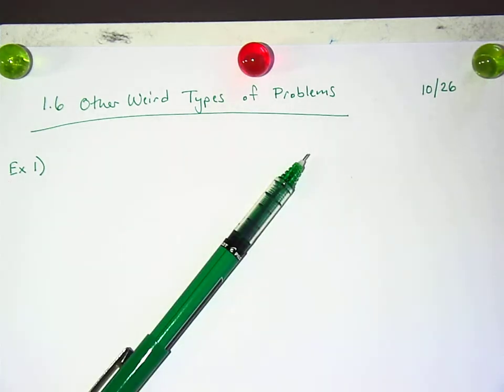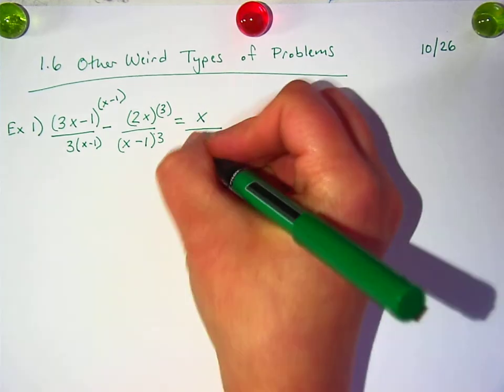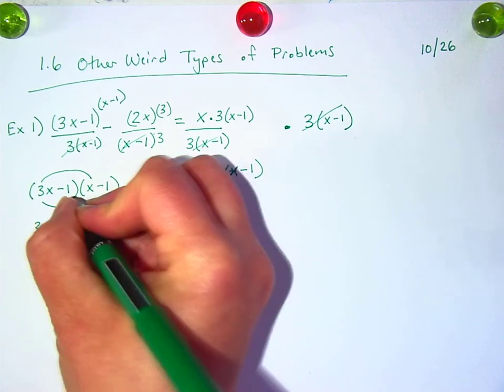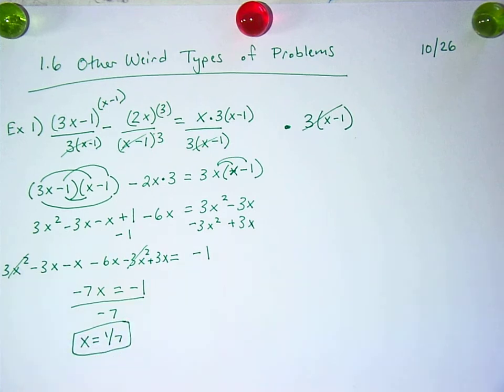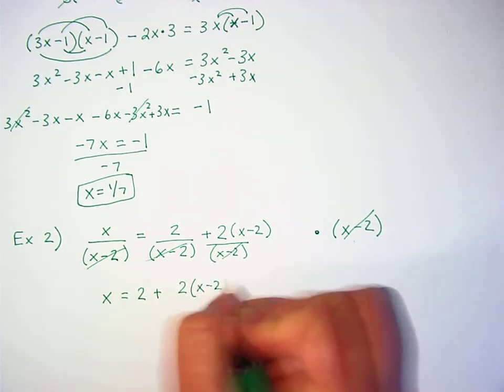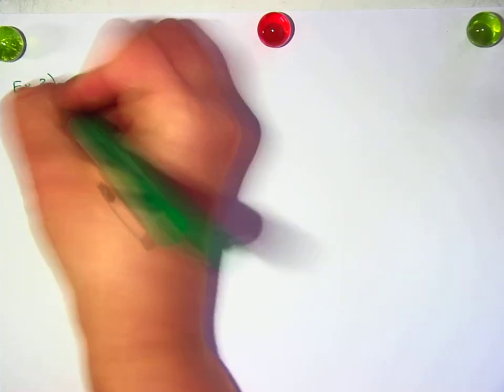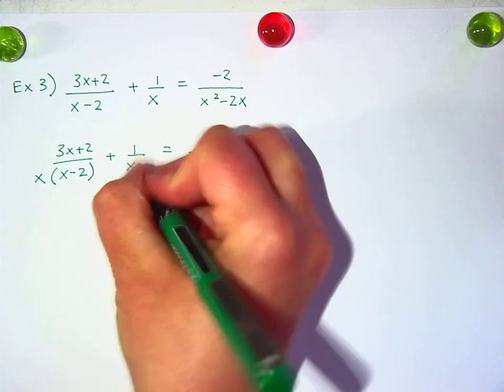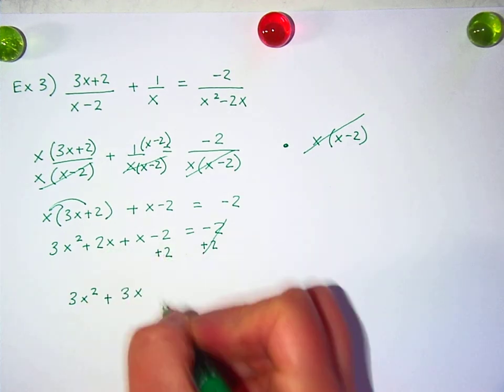10/26 Advanced Math (Part 1)